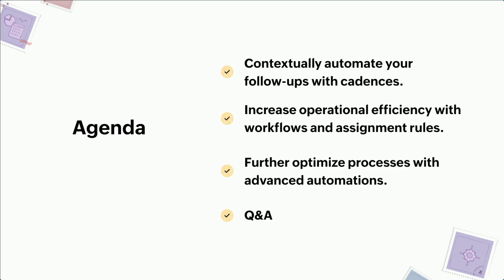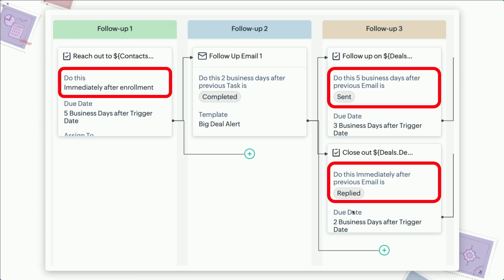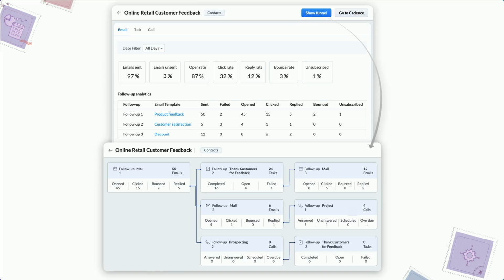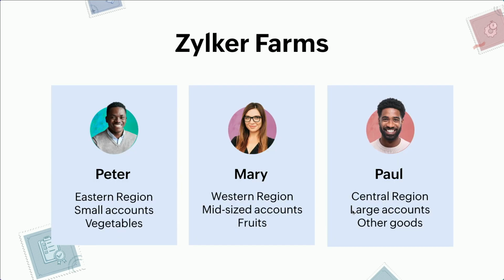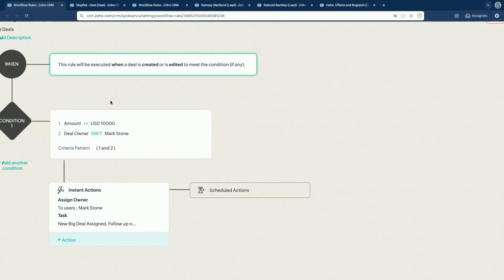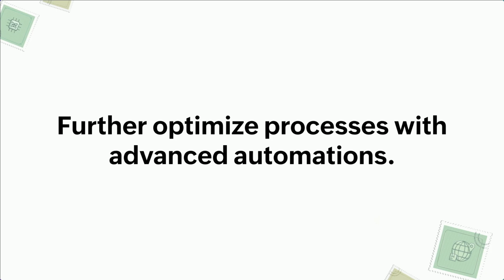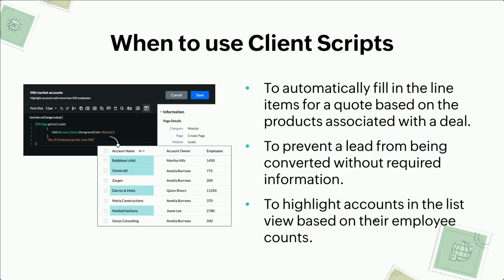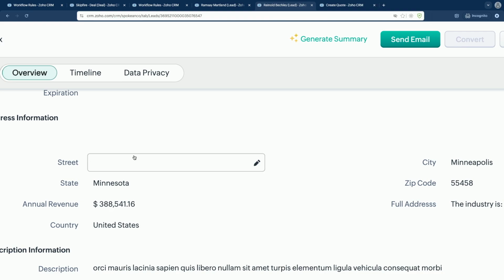Streamlining Experiences: Harnessing the Power of CRM Automation Tools | Zoholics USA 2025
Whether you're trying to streamline communication with leads, or deploying measures of accountability on your team, automation should be a key part of your CRM strategy. In this session, we'll cover a range of features in the CRM centered around making the system do work for you, starting from simple follow up sequences, to creating custom rules for updating information or assigning work to your team, and cover some examples of advanced functionality to truly take your system to the next level.

Key Topics:

Sales Cadences for continuous follow-ups
Workflow & Assignment Rules
Advanced automation examples with Custom Functions and Client Scripts